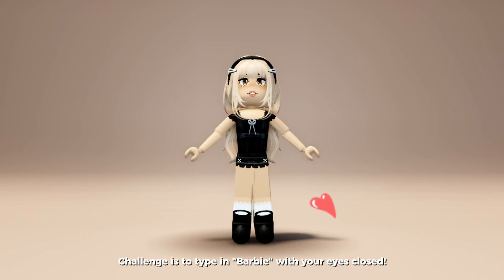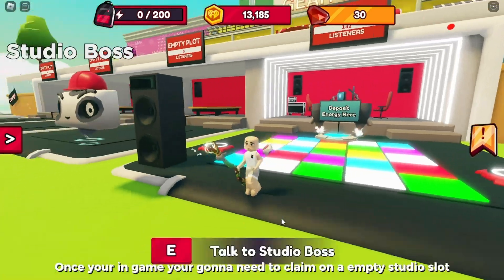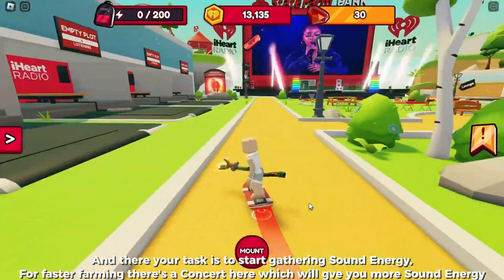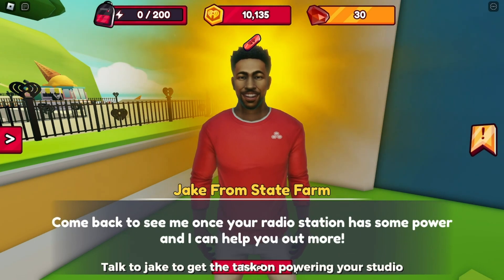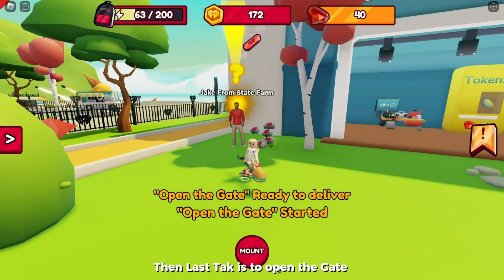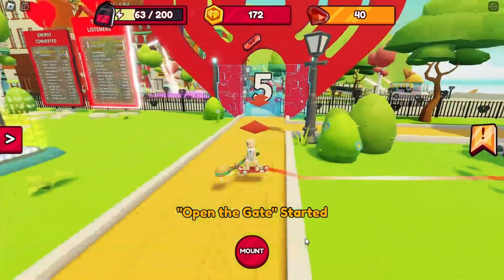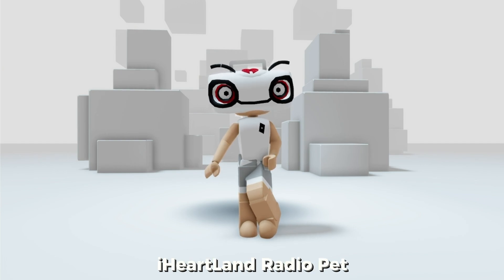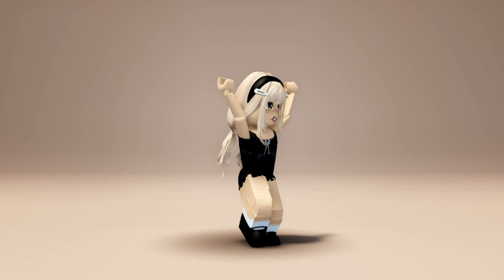NEW FREE ITEMS YOU MUST GET IN ROBLOX!🤩🥰❤️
TAGS!